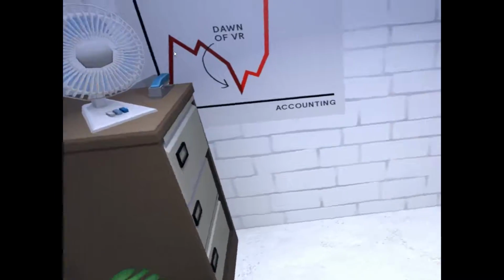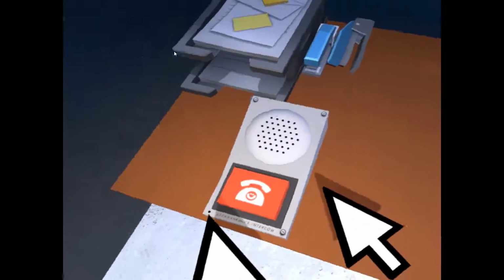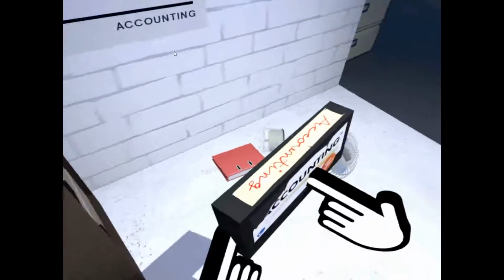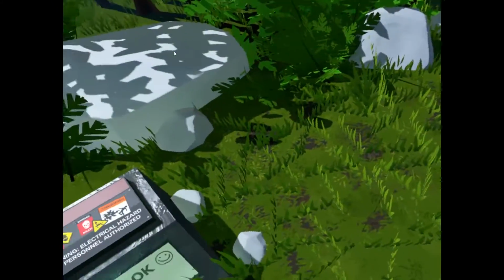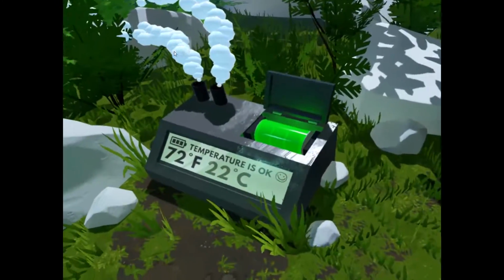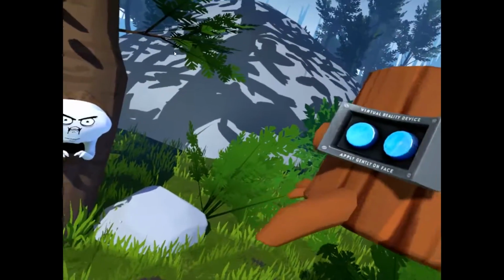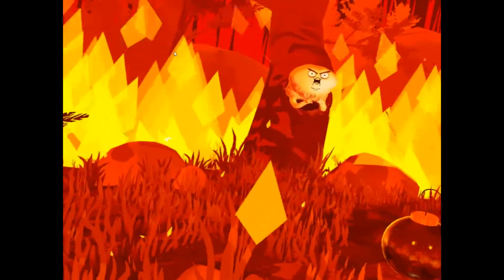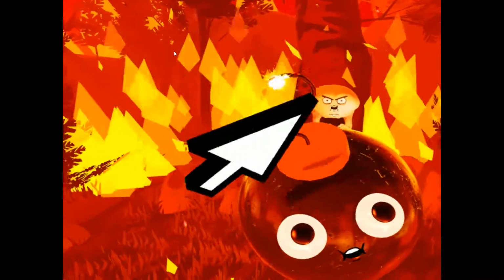I AM A HORRIBLE PERSON | VR Accounting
Push the button.
What button?
THE button!
What?
Fuck!
-Accounting

DsquareD

i7 6700K
EVGA GTX 1070 FTW
ASUS Z170A Pro Gaming Aura
16GB DDR4
750GB SSD